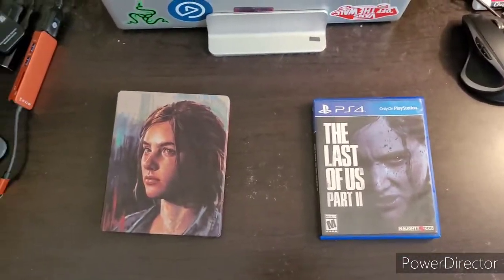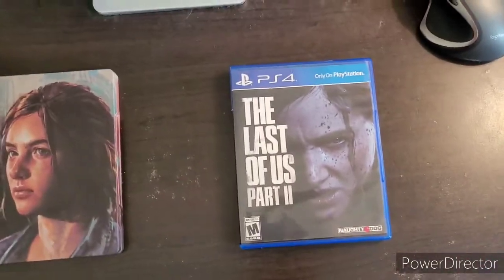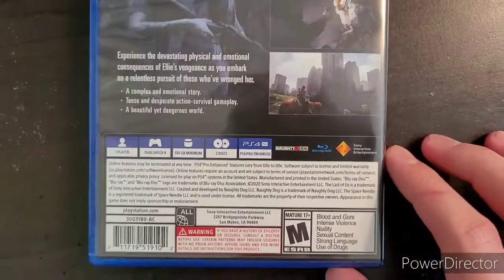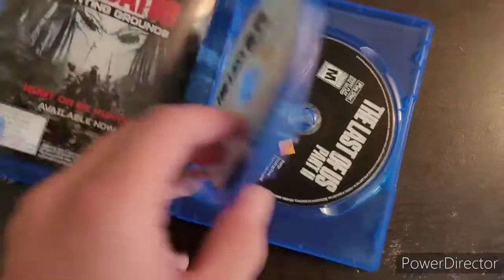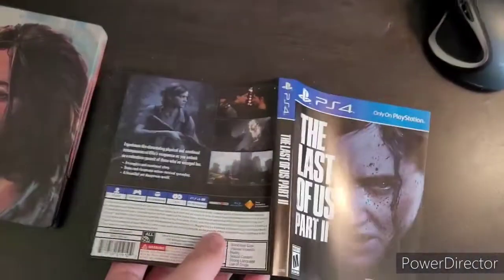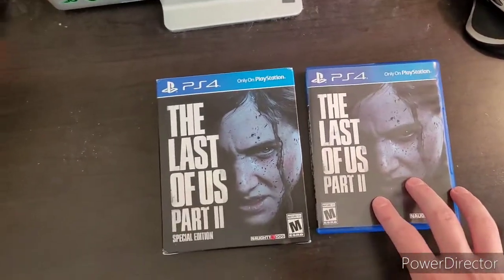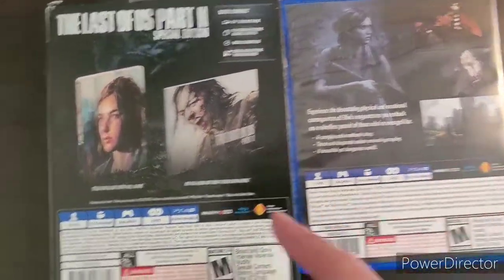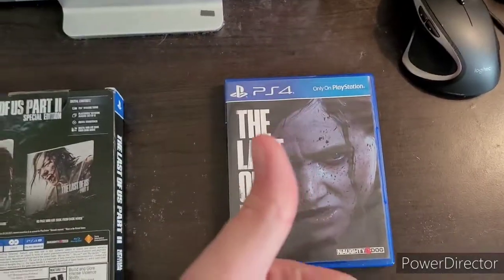The Last of Us Part 2 Standard Edition Unboxing